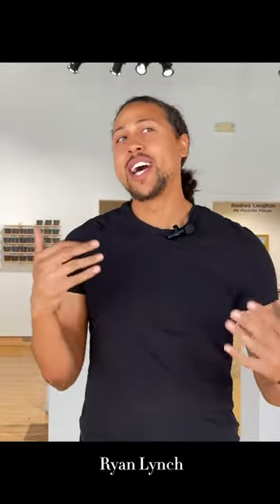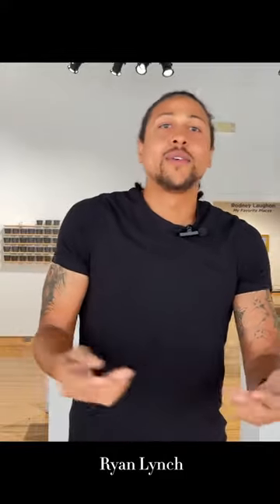✨meettheartist ✨One of our amazing artist members : Ryan Lynch🎨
One of our amazing artist members : Ryan Lynch🎨

Discover the artistic journey of Ryan as he unveils the inspiration behind the vibrant colors in his acrylic artworks, echoing the dynamic culture of the 90s. View more of his paintings on Artistica.shop!